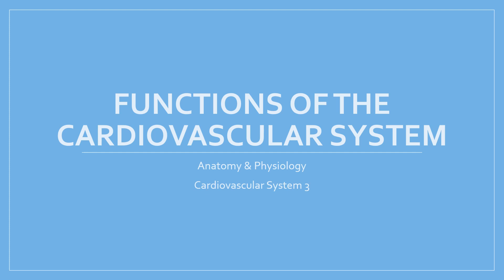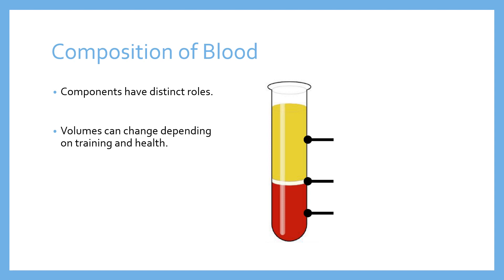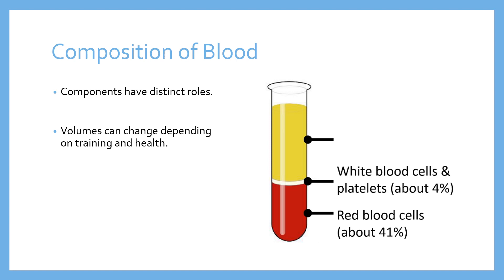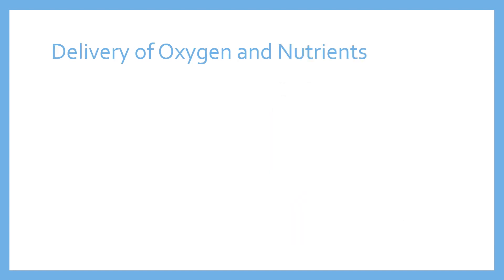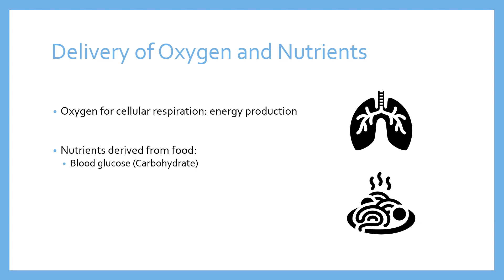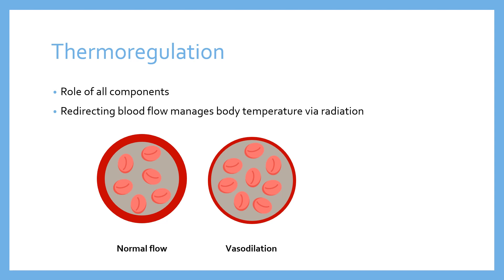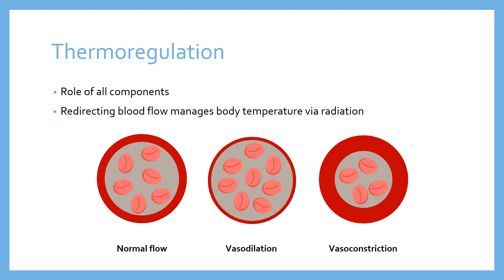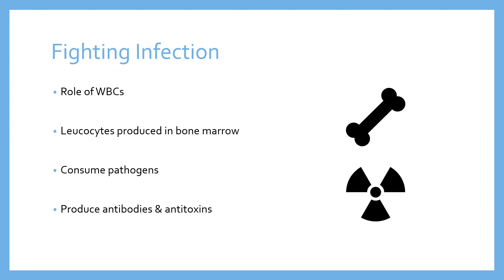Functions of the CV System | Cardiovascular System 03 | Anatomy & Physiology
This video outlines the composition of blood and five key functions that blood performs in the body. I discuss the following

[0:00] Start
[00:18] Composition of Blood
[03:30] Delivery of Oxygen and Nutrients
[05:15] Removal of Waste Products
[06:57]
[10:34] Fighting
[12:45] Blood

D The effects of sport and exercise performance on the cardiovascular system
D2 Functions of the Cardiovascular System